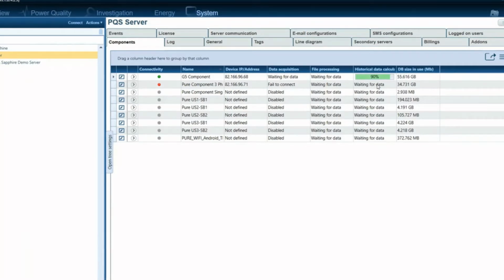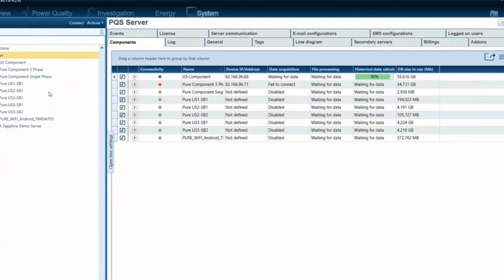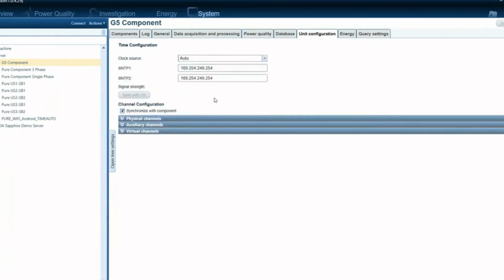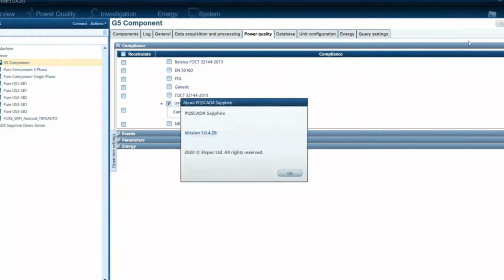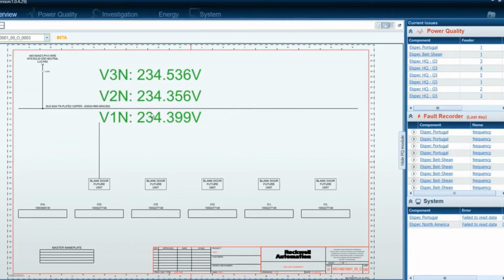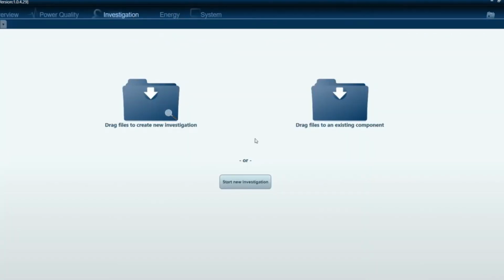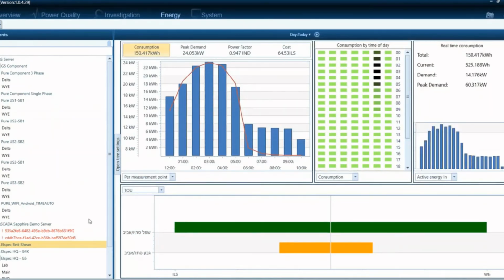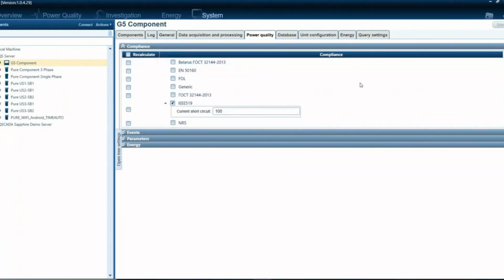[Module 1] PQScada Sapphire Introduction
This video will explain about the overview of Sapphire interface software.